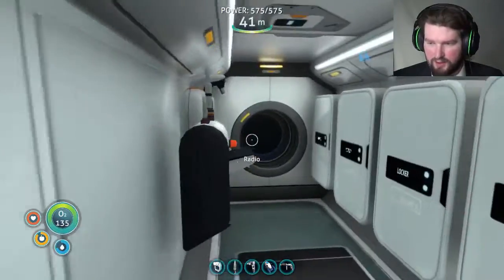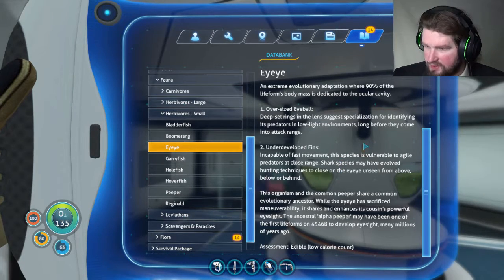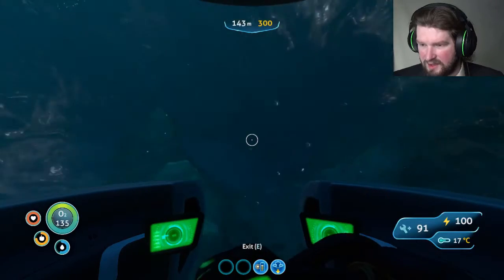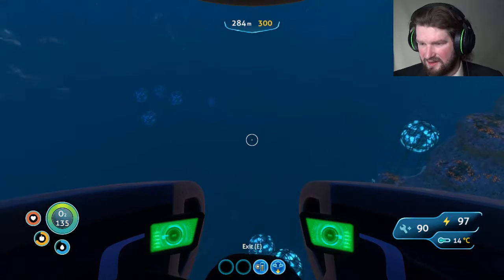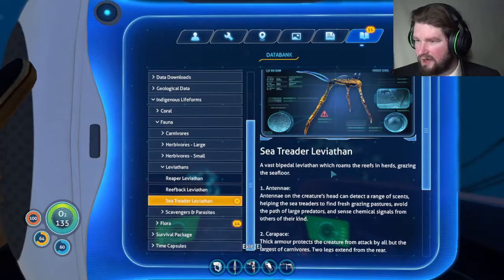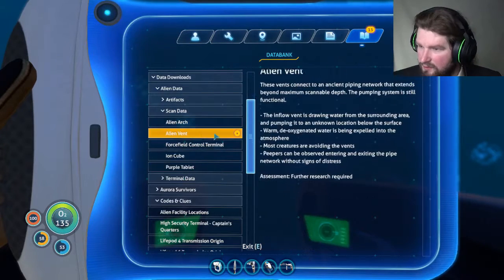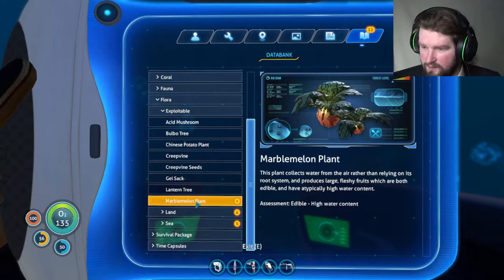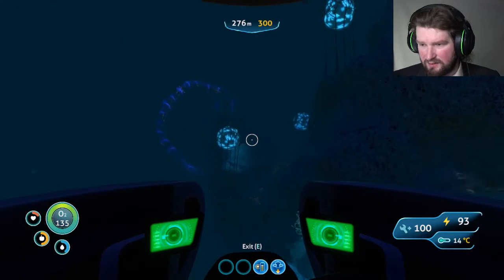MASSIVE GHOST - Subnautica #22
This is by far the most terrifying thing I have seen in this
game so far, the fact that its so large that and just dissapears
into the darkness may have something to do with that.